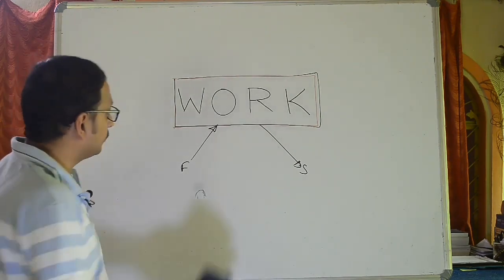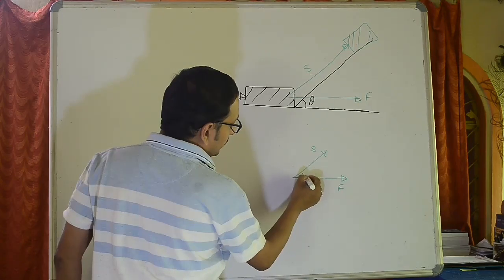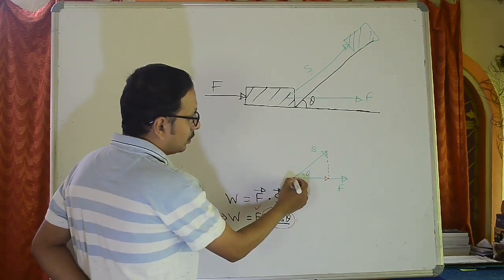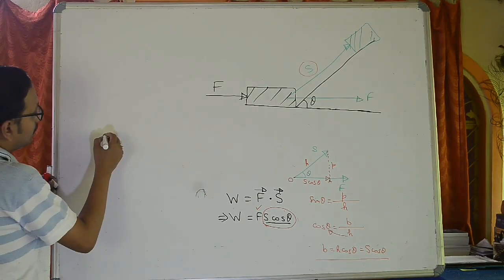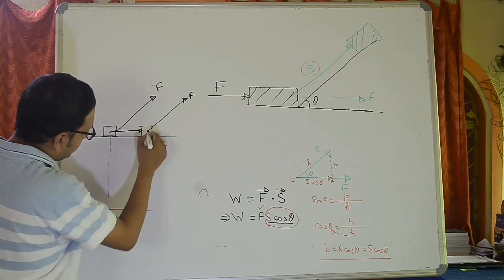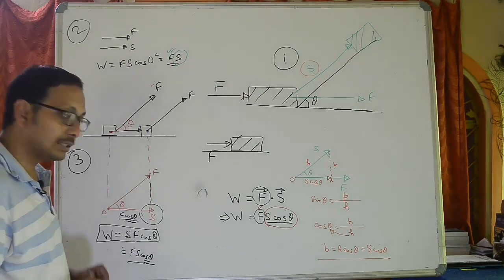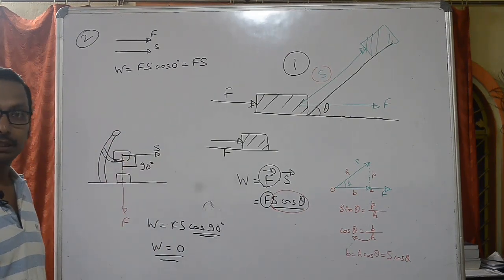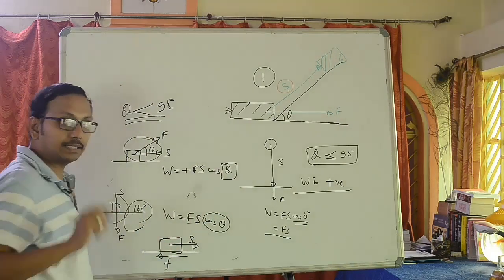Work IX & XI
Work -- Class XI and X